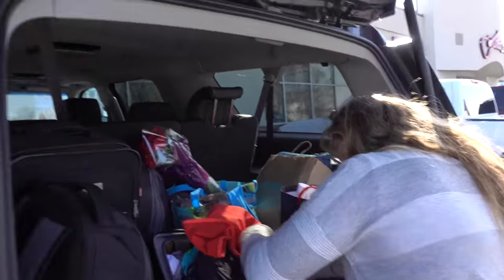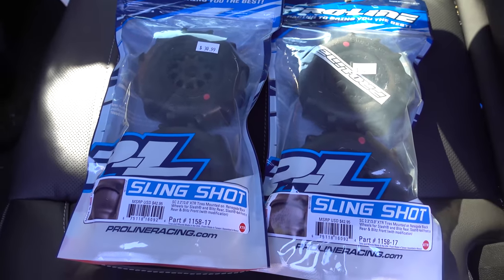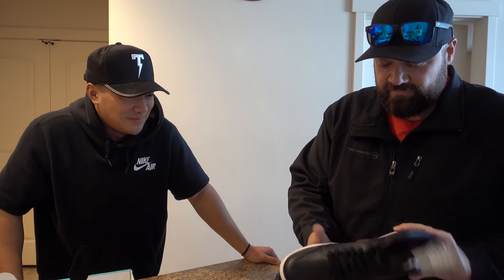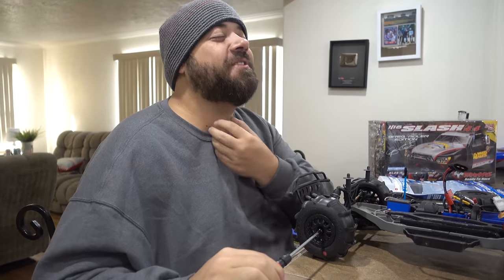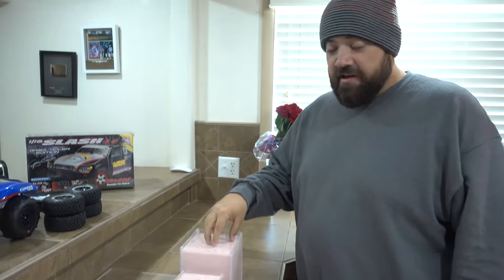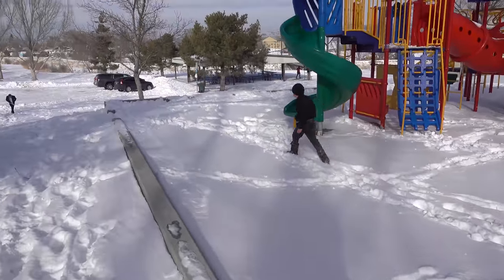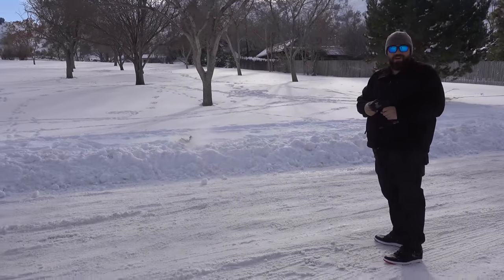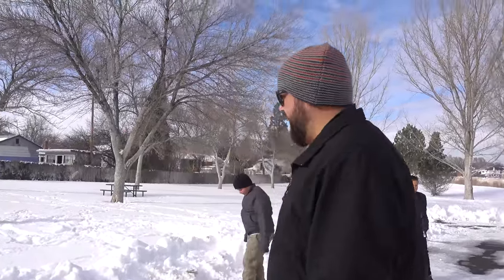RC Car SNOW TIRES!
We try RC tires in the snow with some new experimental paddle tires and and electric car!